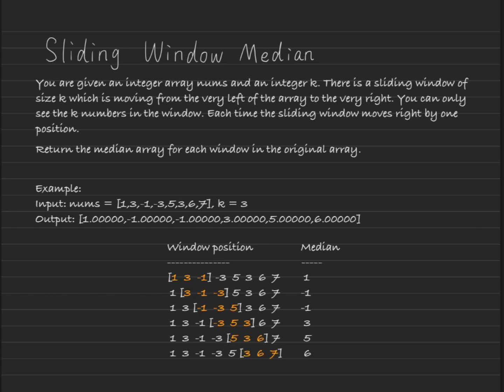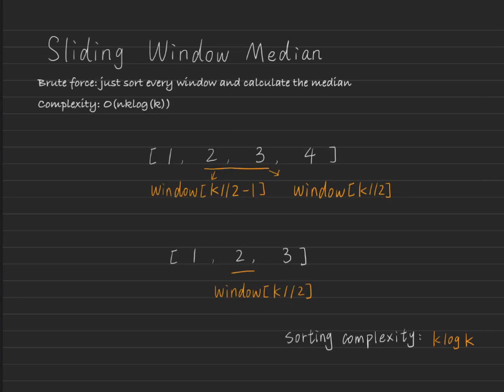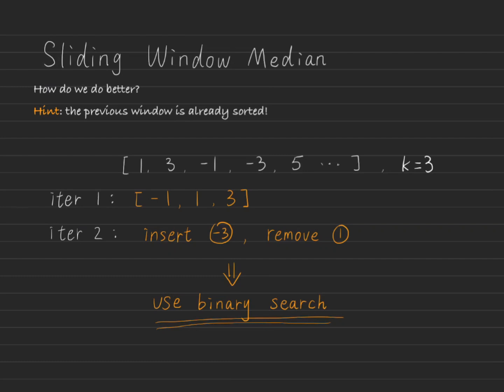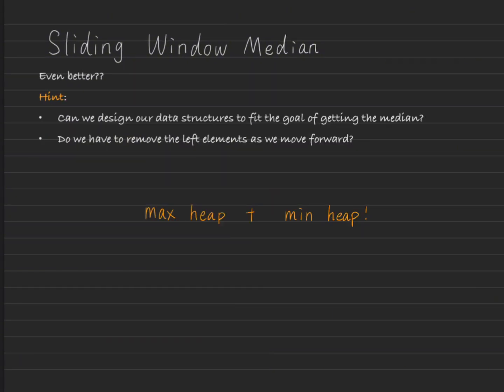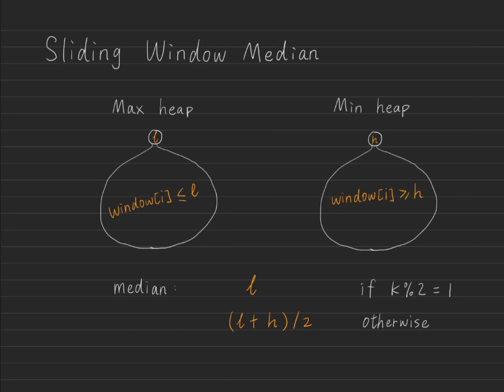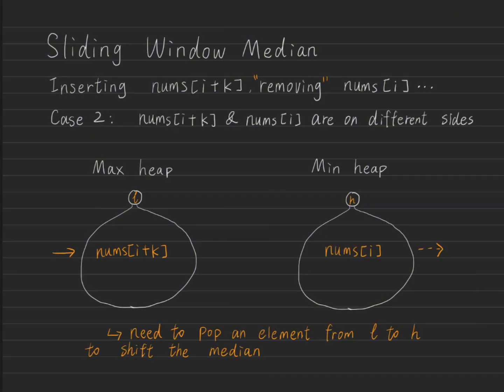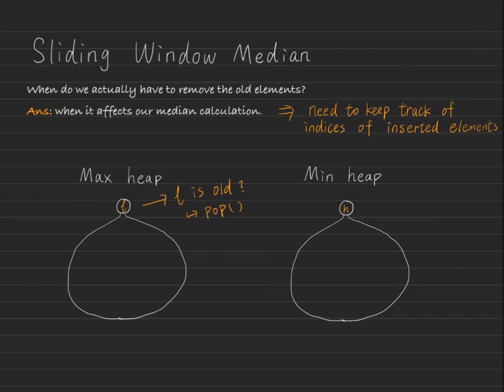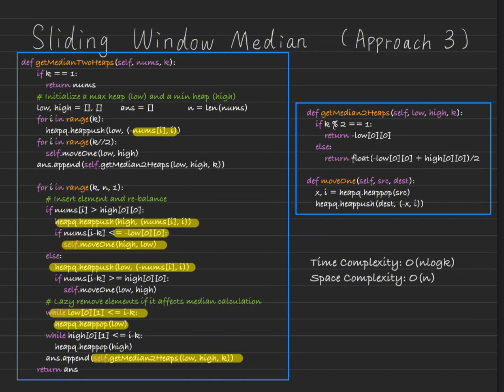LEETCODE HARD EXPLAINED: Sliding Window Median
Approach: Two heaps

Really enjoyed doing this one 😊😊! Hope this helps and happy coding 🤍🤍